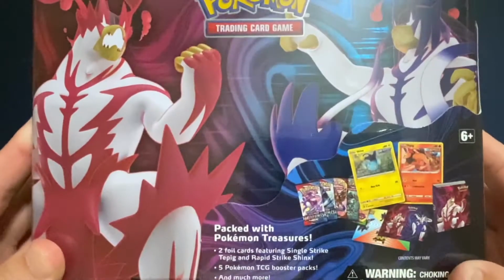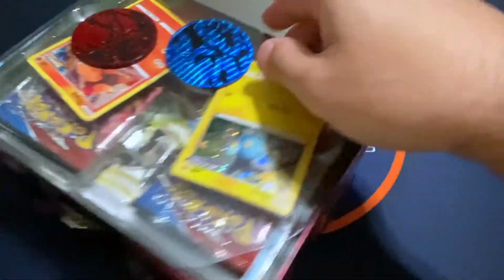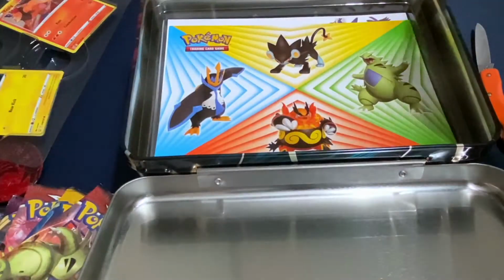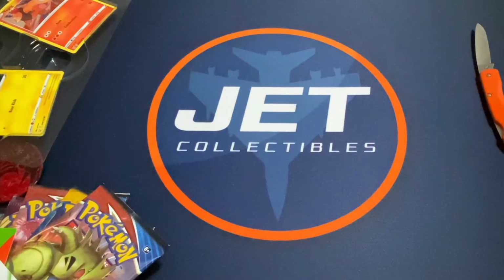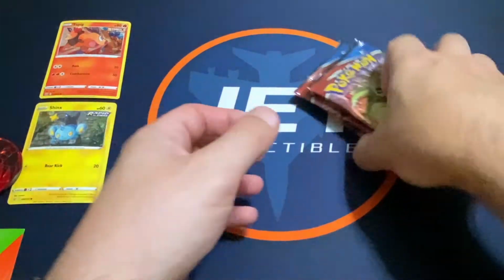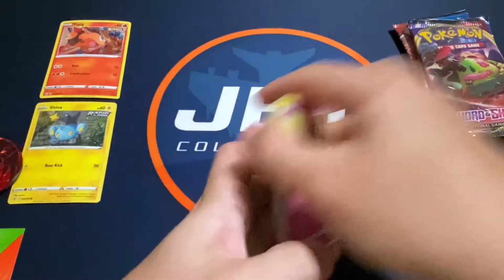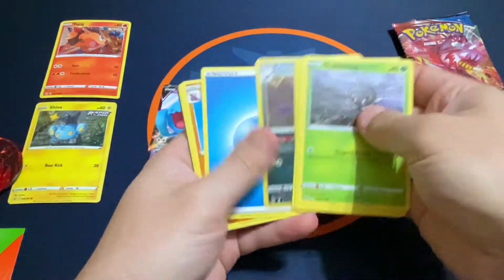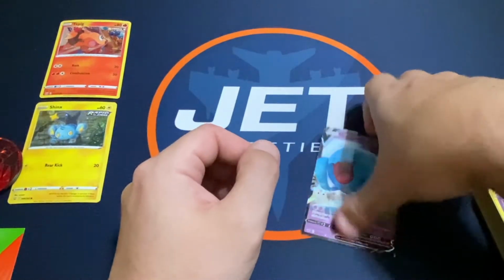Pokemon Battle Styles Urshifu Collector's Chest Spring 2021 Lunchbox Break!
I hope you enjoy my Pokemon Battle Styles Urshifu Collector's Chest Spring 2021 Lunchbox Break! I decided to pick one of these up and see what was inside! I was pleasantly surprised with the pack selection and the value inside for the price! It was a fun break and I would recommend picking one up if you can find it at retail!